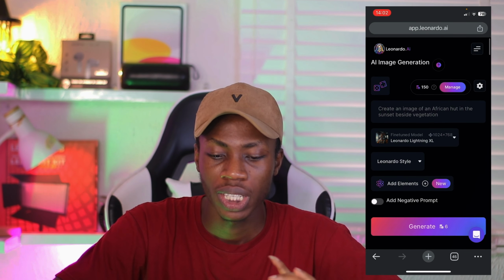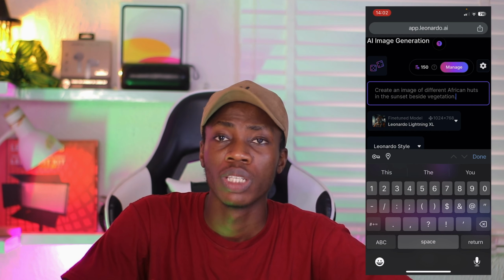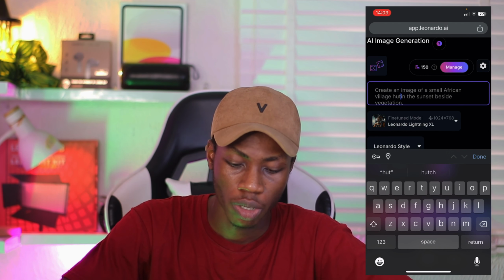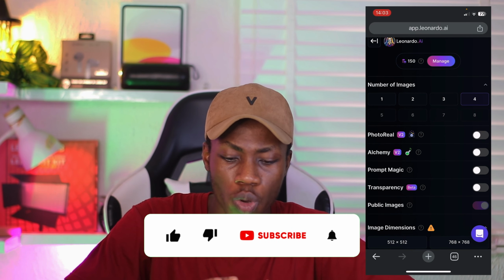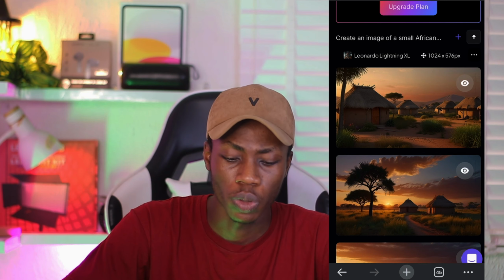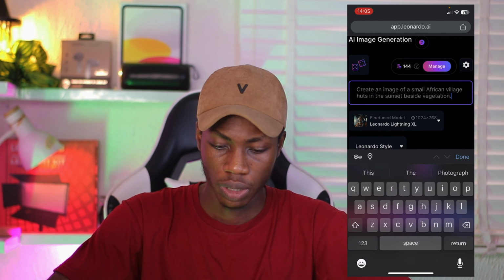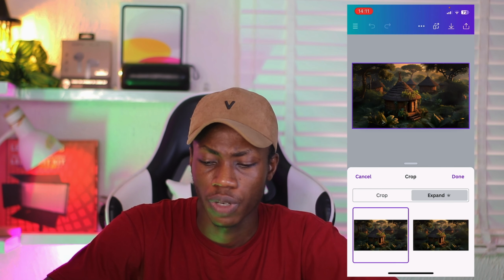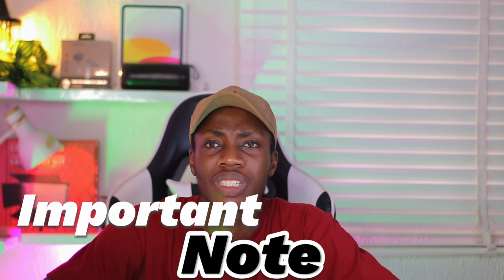Create African FolkTale Story Videos For FREE with Mobile Phone |African FolkTale Stories with Phone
In this video, I will show you how to create captivating African folktale story videos for free using just your mobile phone. Whether you're a beginner or an experienced content creator, our step-by-step guide will help you produce high-quality, engaging folktale stories effortlessly. Best of all, our approach is fully automated with the power of AI, making it perfect for faceless YouTube channels.

What You’ll Learn:
How to use AI tools to generate scripts for African folktale stories.
The best mobile apps for video creation and editing.
Tips and tricks for creating engaging, high-quality videos without showing your face.
How to automate your video production process to save time and effort.

Creating African folktale story videos has never been easier. By leveraging AI technology, you can create unique, captivating stories that resonate with your audience. Our method is perfect for anyone looking to start a faceless YouTube channel and produce content consistently.

--- bing ai
--- meta ai

Chapters:
00:00 Introduction
01:43 Story Idea / Script Writing
04:13 Convert To Audio
06:12 Generate Images
12:25 Expand Image To YouTube Size
14:40 Final Edit
14:56 Important Note